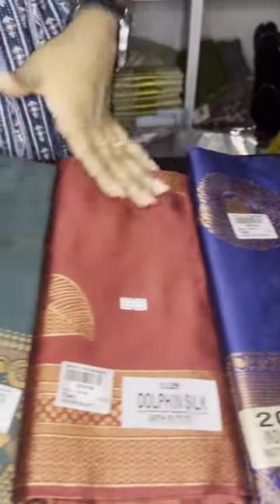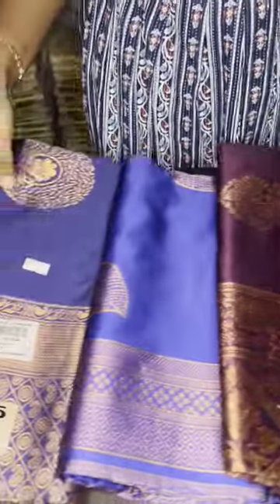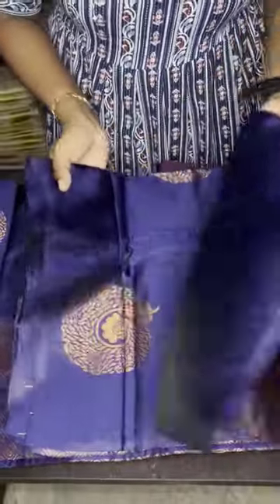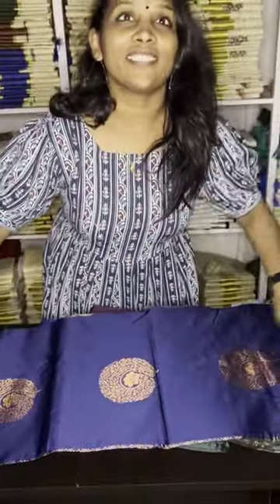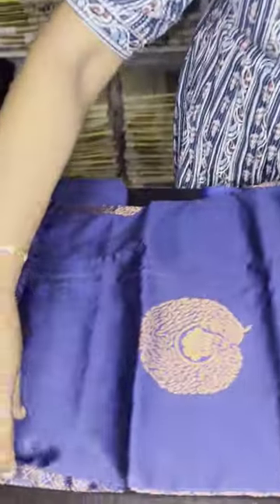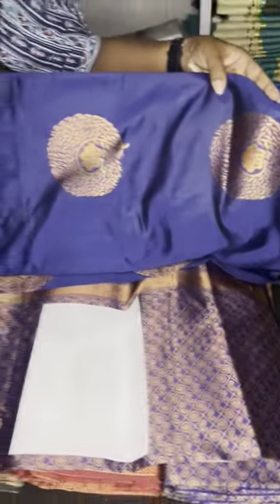Kuthampully semi soft silks വിലക്കുറവിൽ